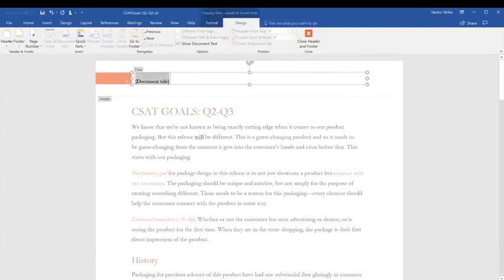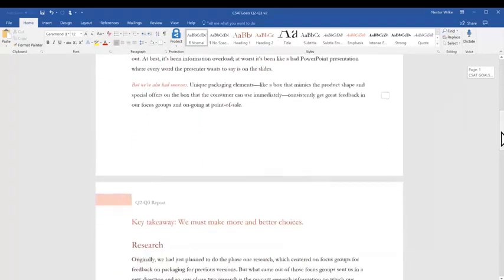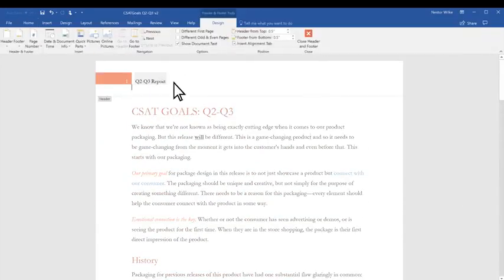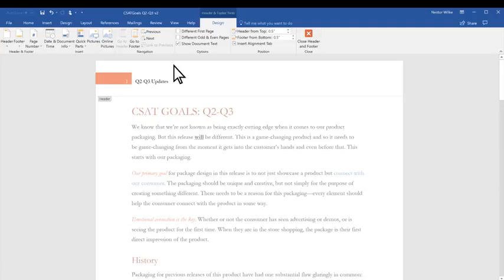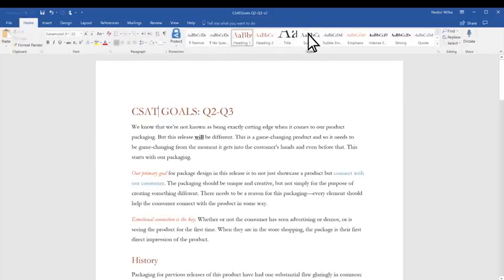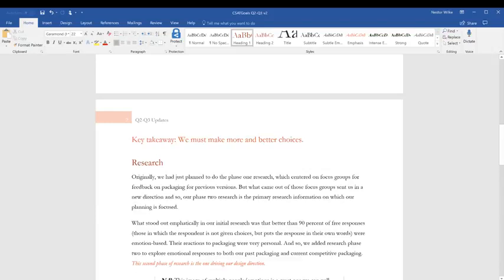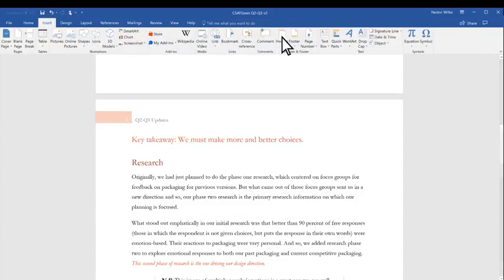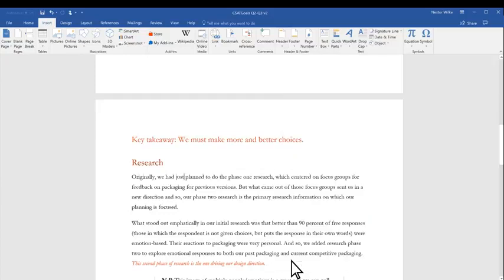Insert a header or footer in Microsoft Word